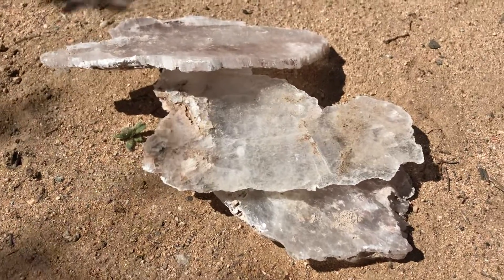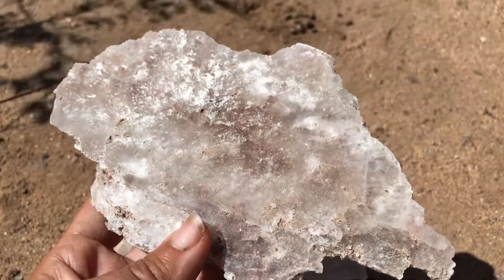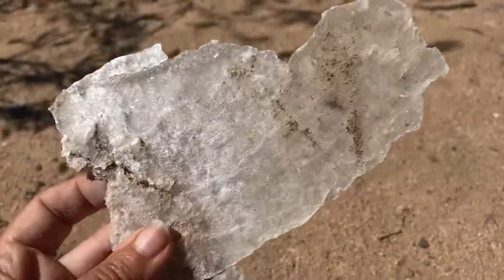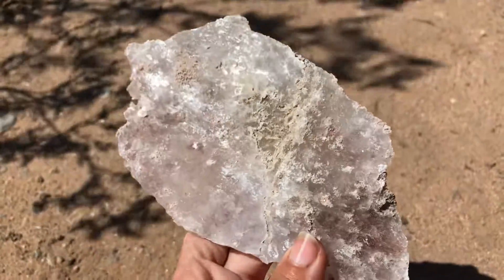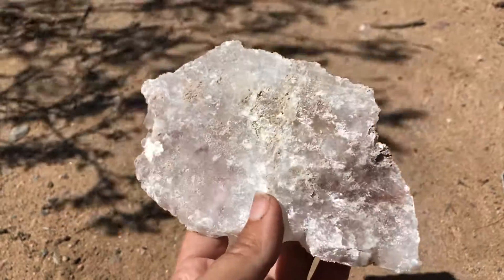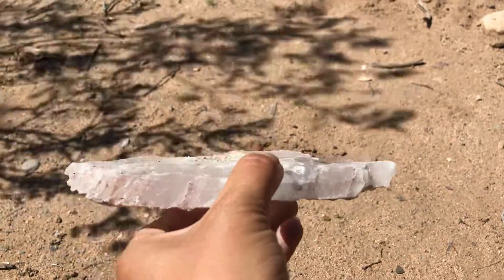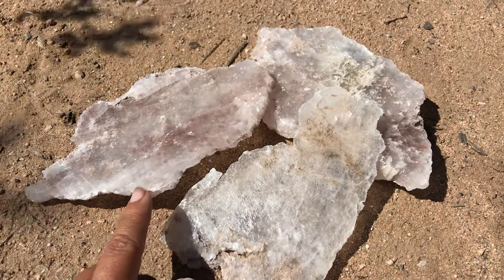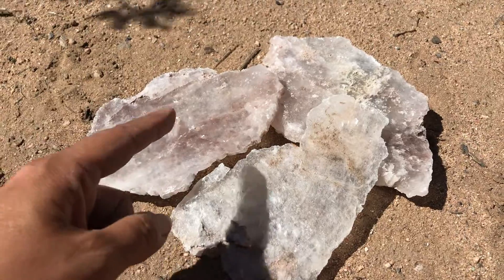White rock that shines, what is this!?